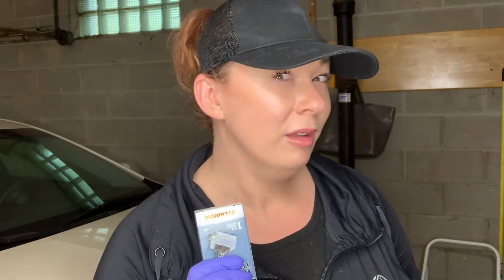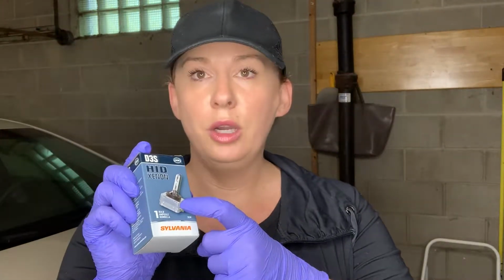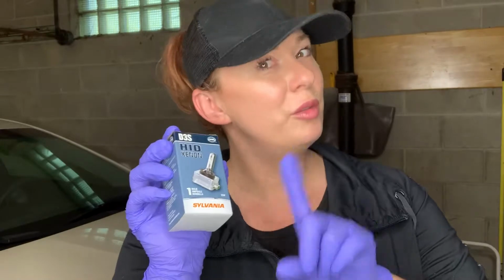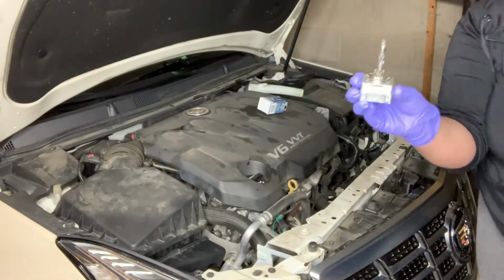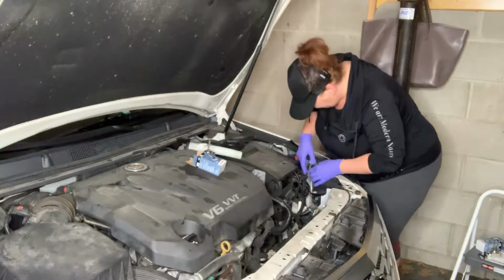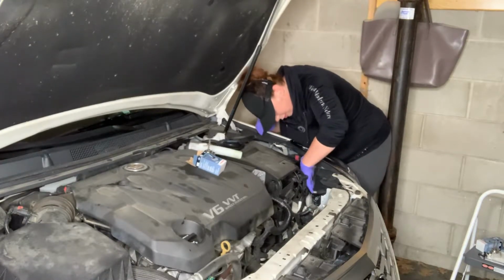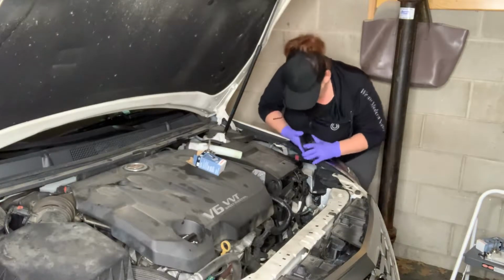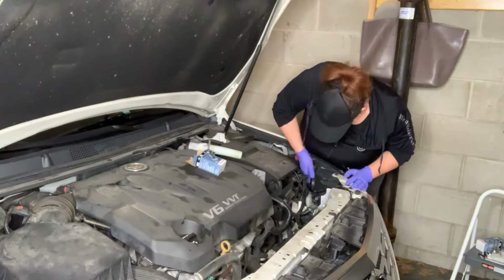Almost scammed for $898 for changing headlight bulbs in my 2014 Cadillac XTS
3 mechanic shops 2 of which were dealerships that tried to charge me almost $1000 for changing 2 bulbs for my headlights on my Cadillac XTS! In this video I’ll show you exactly how to do it yourself in less than 10 min for BOTH sides!